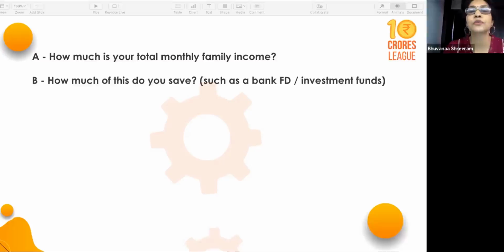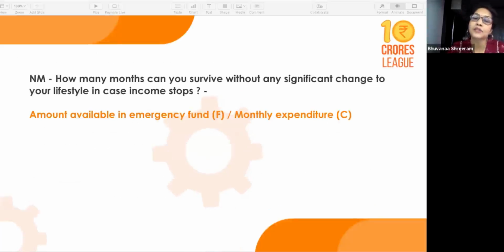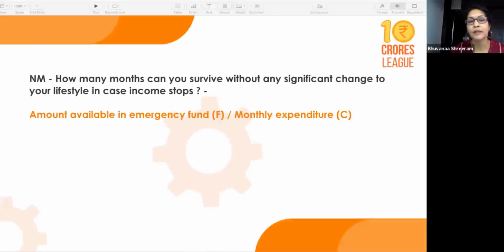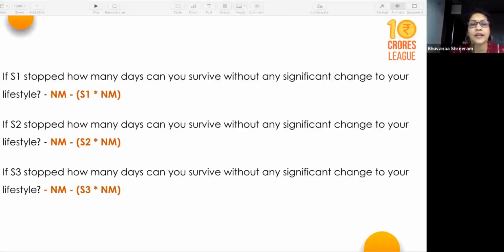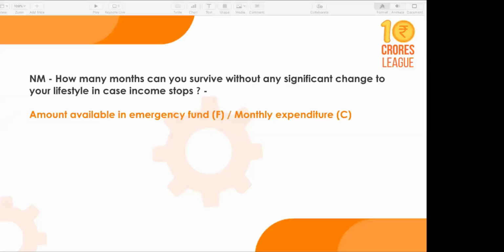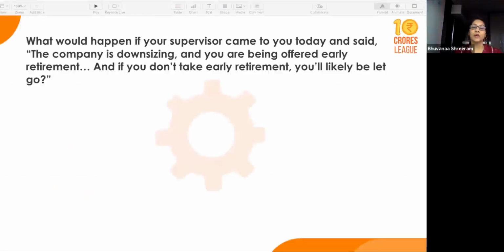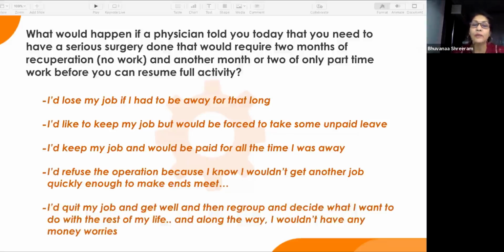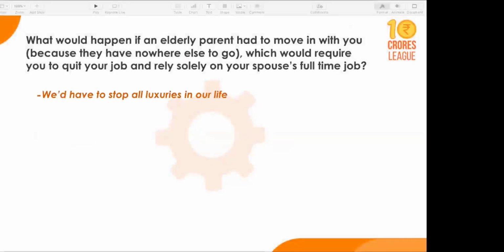How to assess your readiness for financial success?